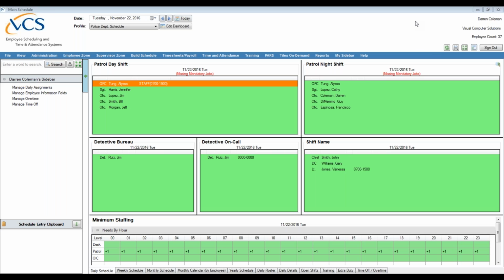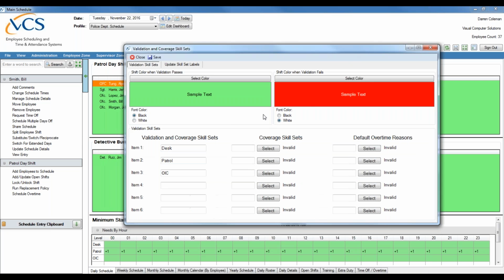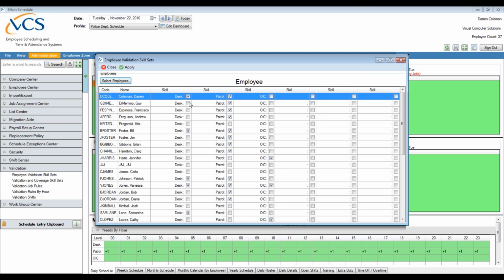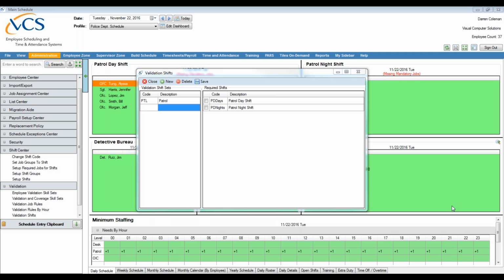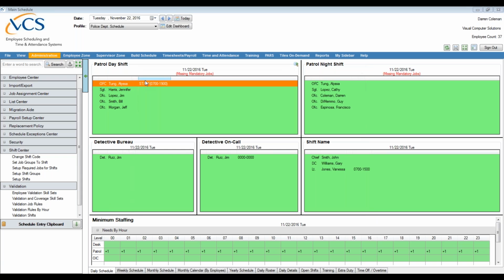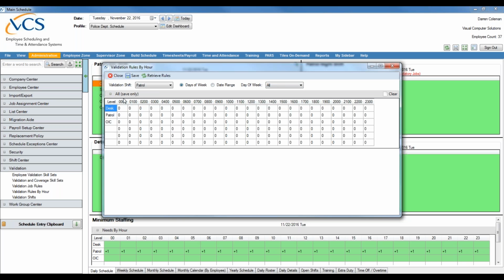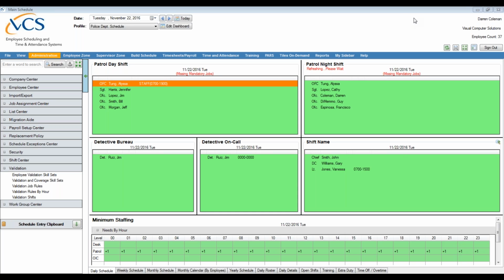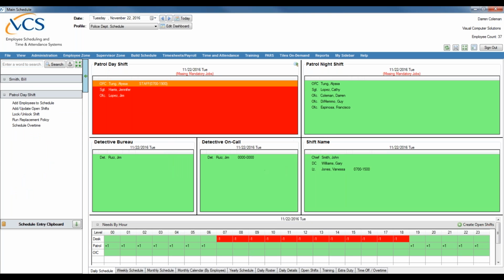VCSBS 06 Basic Setup Validation Rules 11 22 16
During this session, Administrators will setup minimum staffing requirements for their department.

Topics Covered:

A. Setup Validation Skill Sets
B. Assign Employee Validation Skill Sets
C. Create Validation Groups
D. Setup Hourly Validation Rules